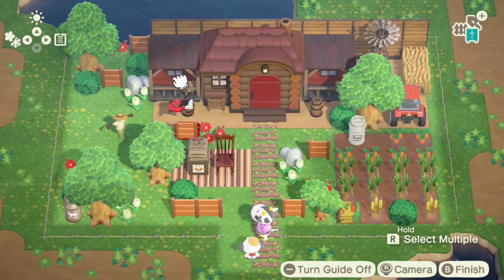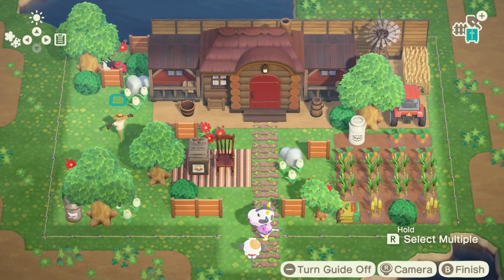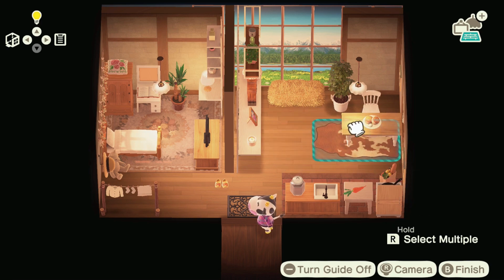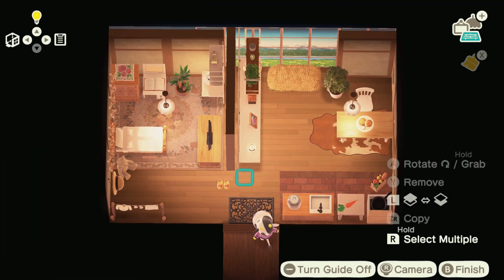HHP Speed Build - Tipper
Speed build for Tipper the snooty cow villager's vacation home - "Tipper's Ranch"

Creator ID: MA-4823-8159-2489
Happy Home Network ID: RA-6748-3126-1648